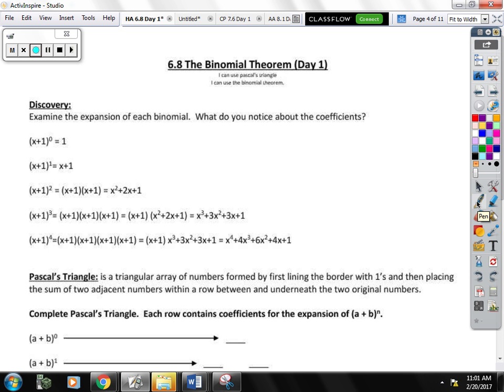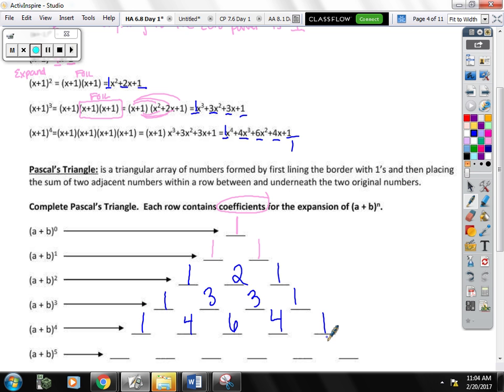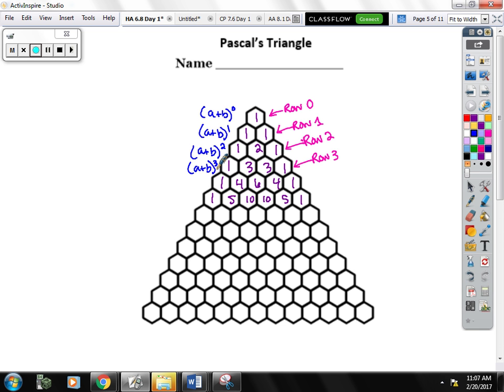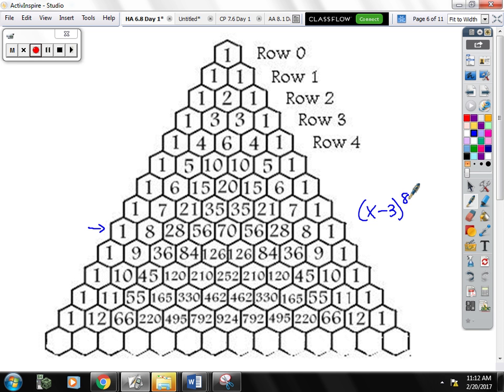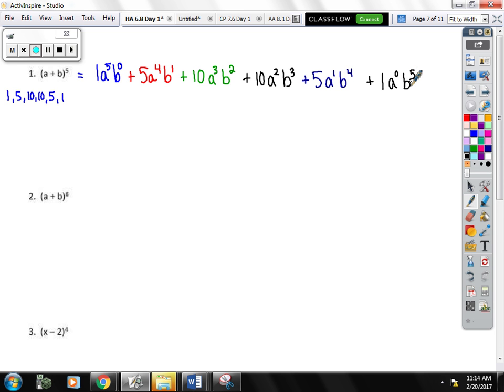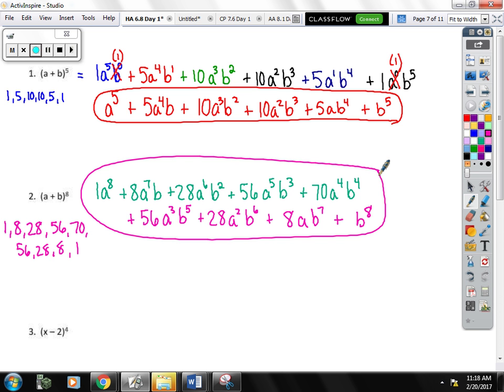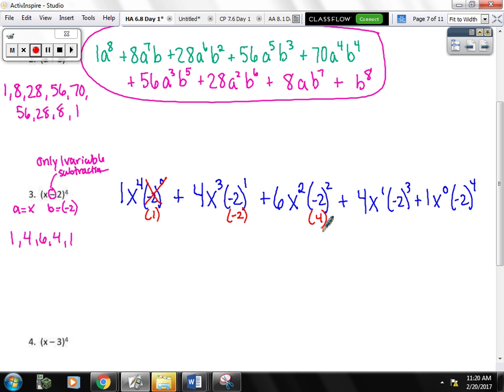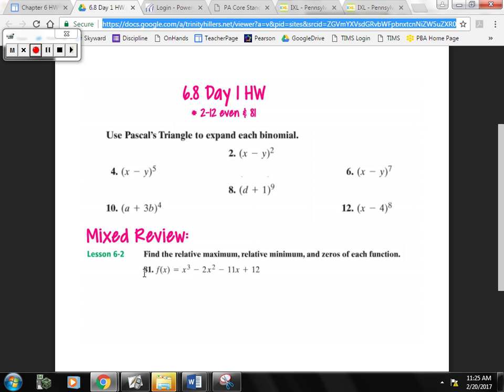6 8 Day 1 Recording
6.8 Day 1 Recording